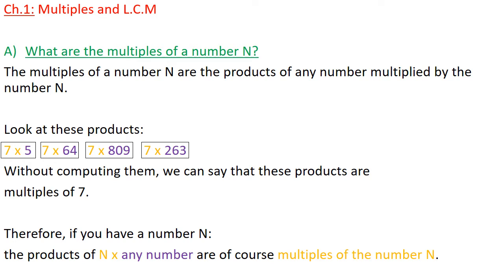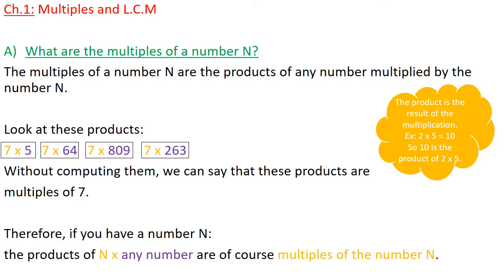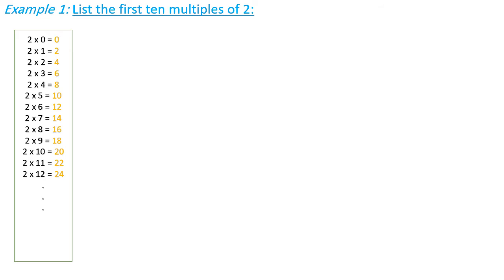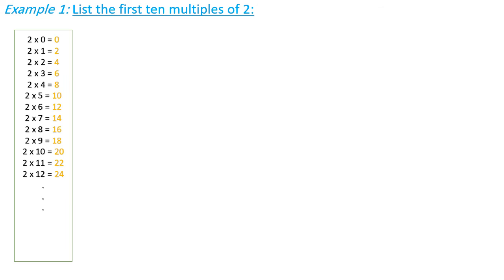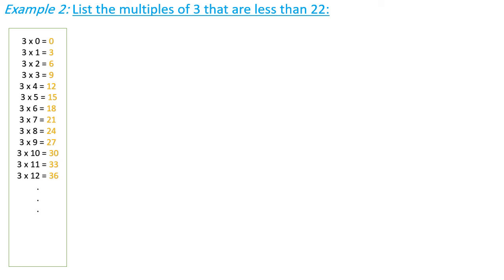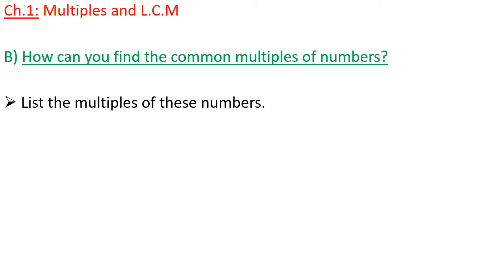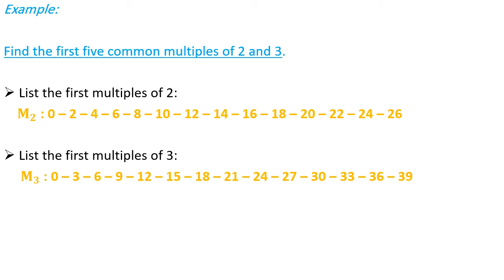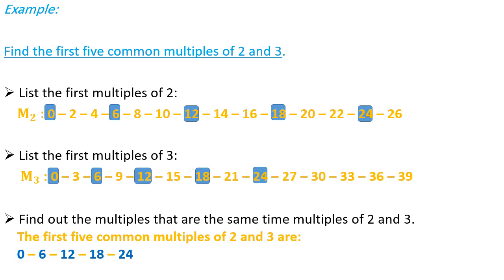Starting from grade 4 - ch.1 multiples & L.C.M (parts A & B)